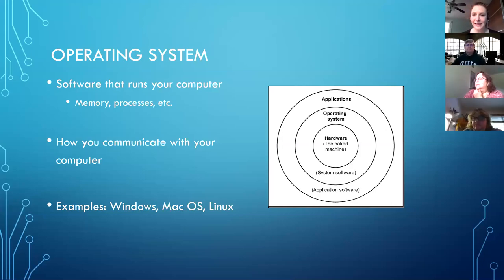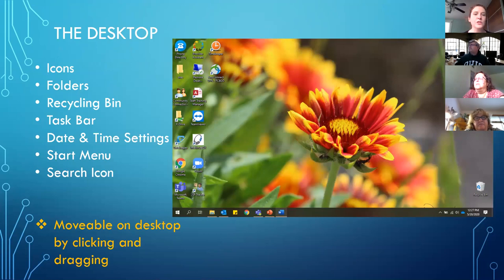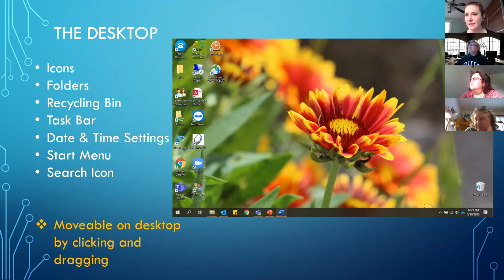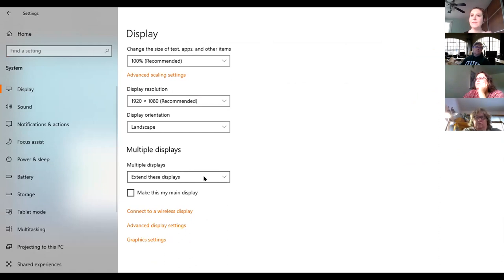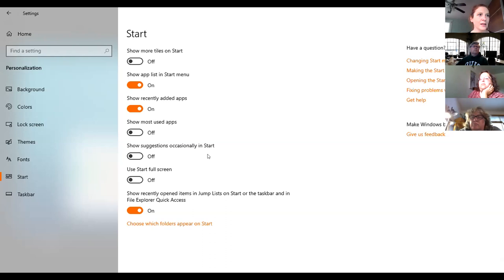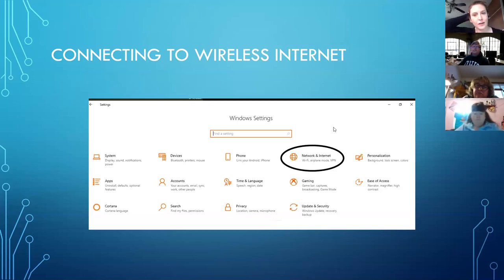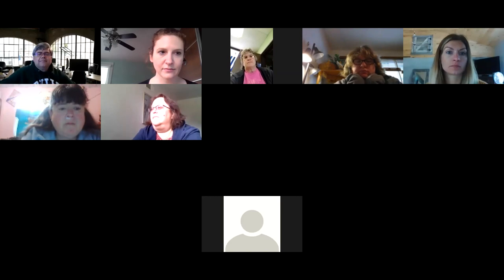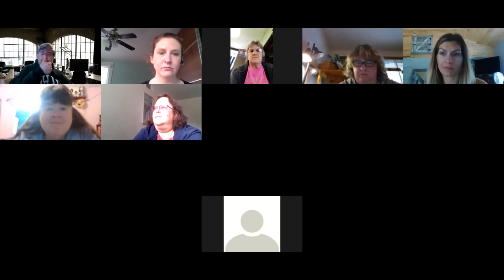Computer Basics: Part 2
Learn about customizing your desktop and accessing a wireless network